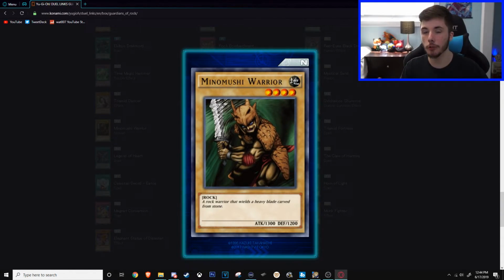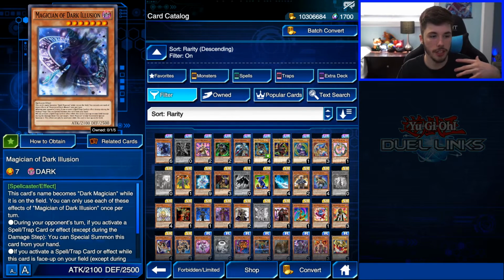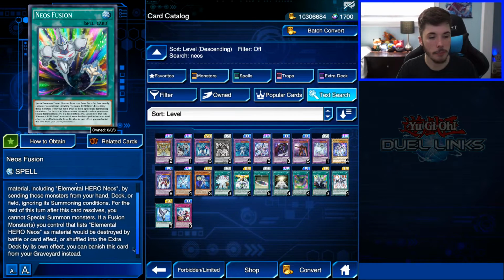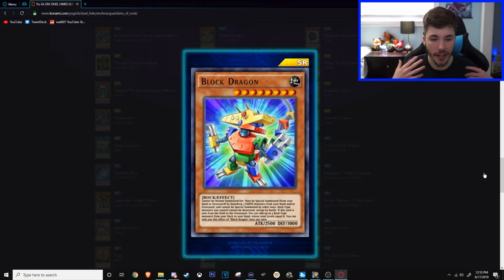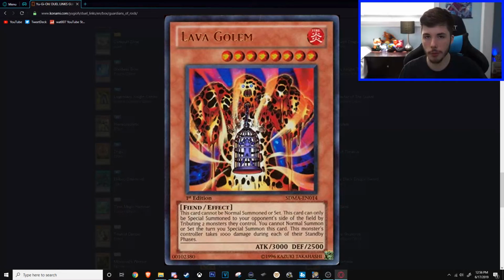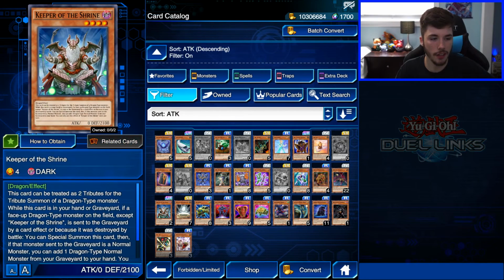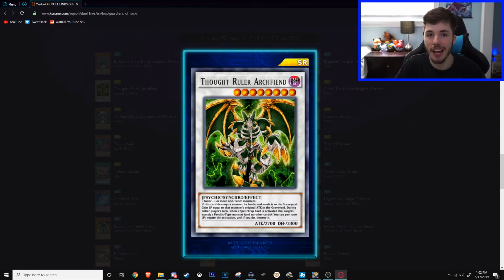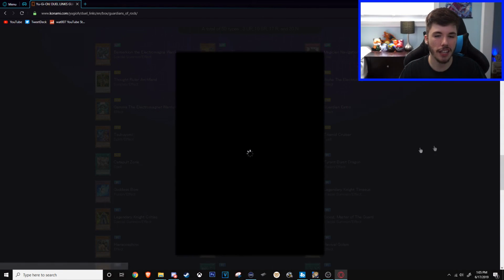You NEED These Cards From The GUARDIANS OF ROCK Mini Box! [Yu-Gi-Oh! Duel Links]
Welcome back to another Duel Links video! Today I'm going to talk about the best cards to get from the upcoming Guardians Of Rock Mini Box for Yu-Gi-Oh! Duel Links! There's a ton of cool cards to obtain from this box and hopefully, I can help some of you guys out :D

Thank you to StardustNobody, Blesscobar _, William English, Rdx99, -:DonkLord:-, Scooby-Doo Producer, Farr_, PizzaPlanet 67, and Imperium Gaming for supporting the channel through YouTube channel members!